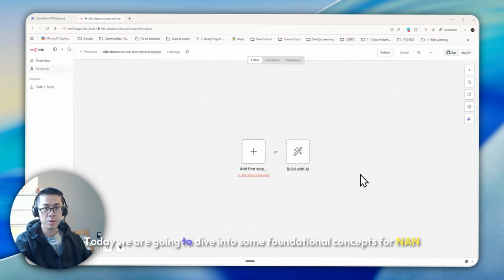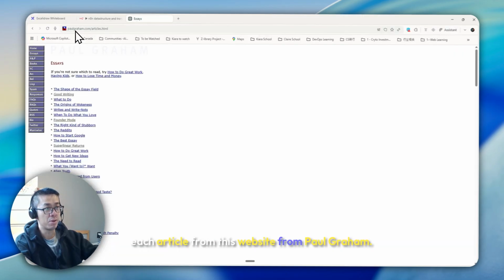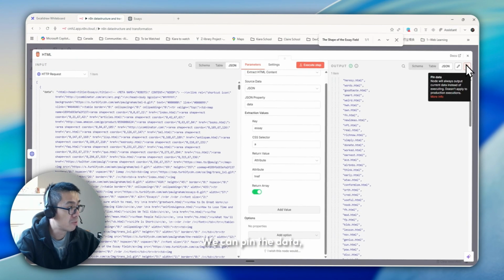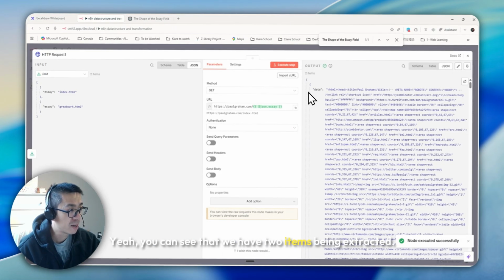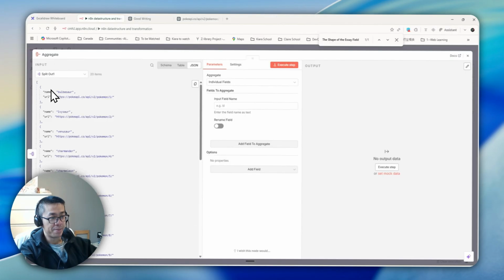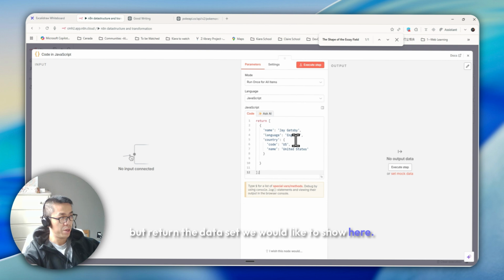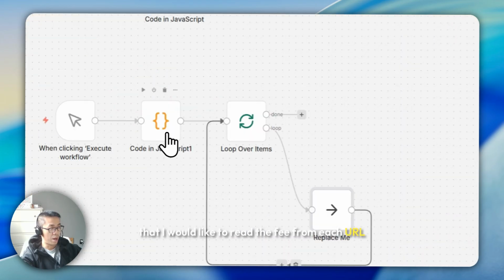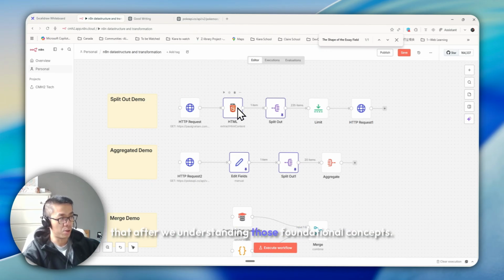Master n8n Data Transformation: Split Out, Merge, Aggregate and Loops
Confused about how data flows in n8n? In this video, I break down the core components of data transformation and control flow. We’ll go from understanding the theory of JSON arrays to building practical workflows using the essential nodes every n8n user needs to master.

I’ll walk you through 4 specific demos to show exactly how to manipulate data structures, join datasets, and iterate over items.

👇 What we cover in this tutorial:

Understanding Data Structure: How n8n handles Arrays [{obj1}, {obj2}] and JSON objects.

The Split Out Demo: How to turn a single complex item (like an HTML list or large JSON) into multiple actionable items.

The Aggregated Demo: The reverse process—combining multiple items back into a single list to send via API or Email.

The Merge Demo: How to join data from two different sources (like SQL joins) based on a common key (ID, Name, etc.).

The Loop Demo: How to iterate over items properly using the "Loop Over Items" node for batch processing.